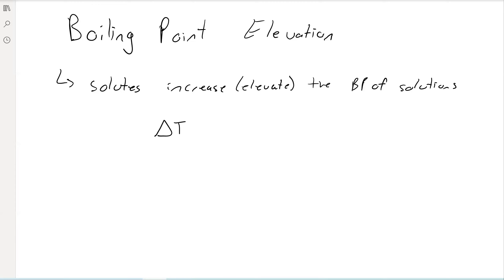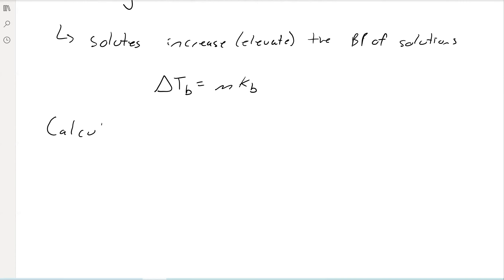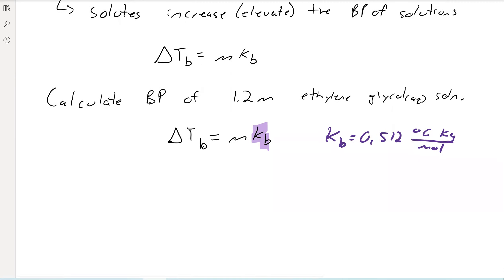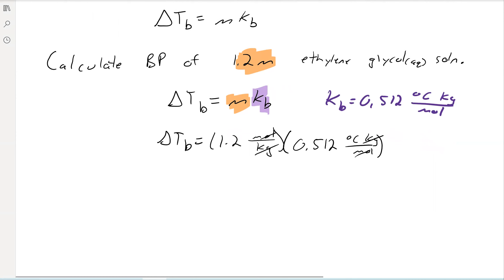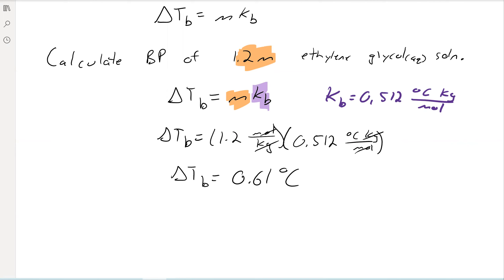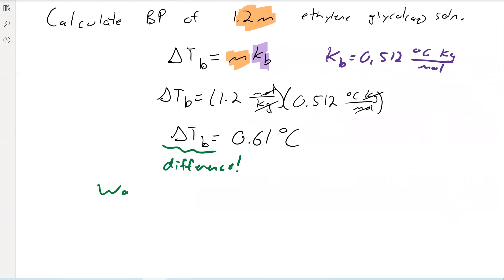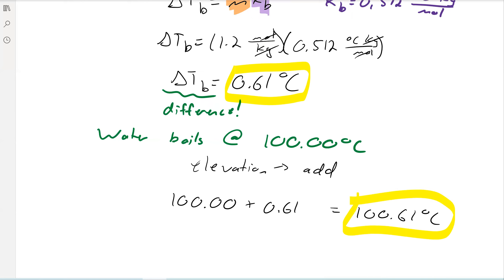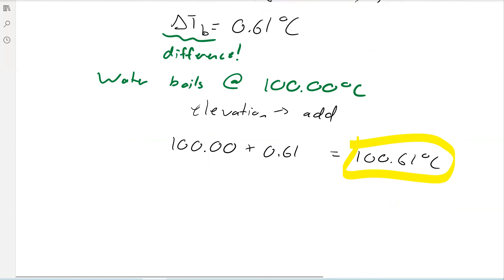CHEM100 14 12 Boiling point elevation